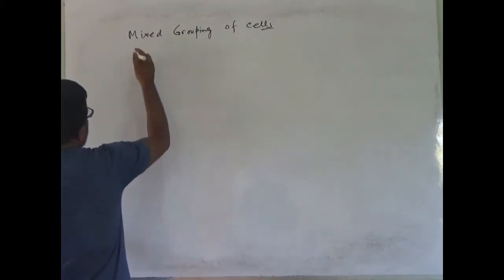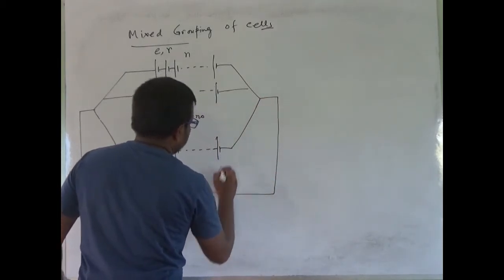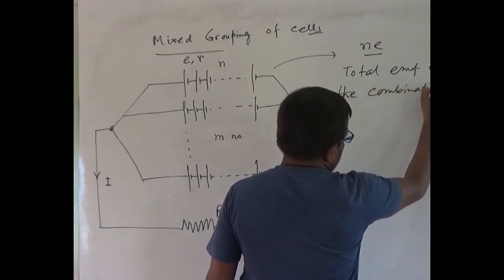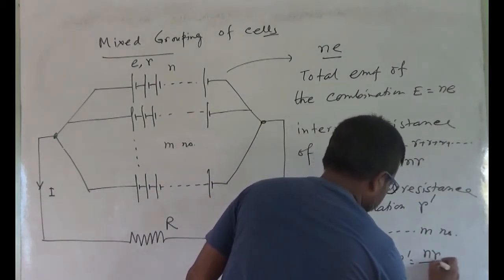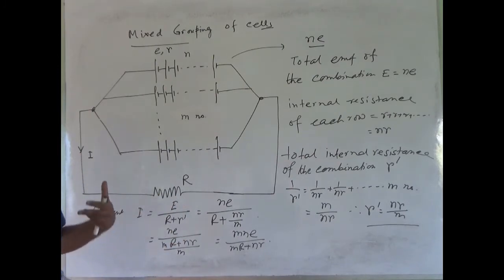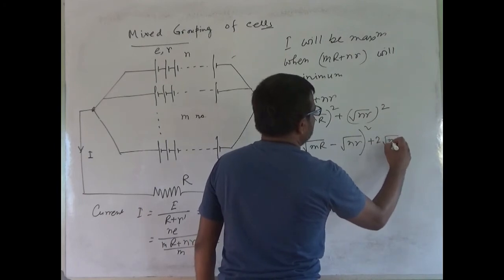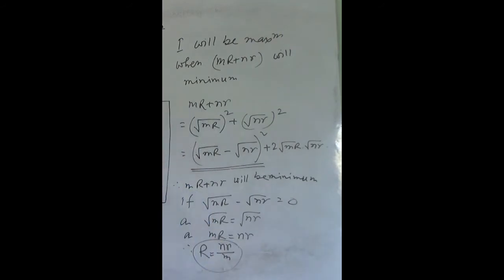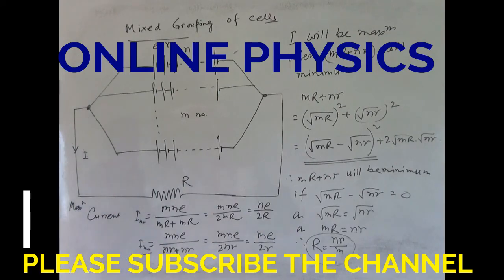MIXED GROUPING OF CELLS /CBSE/NCERT/IIT-JEE/NEET/BIRESH